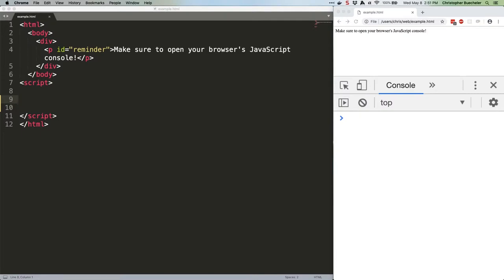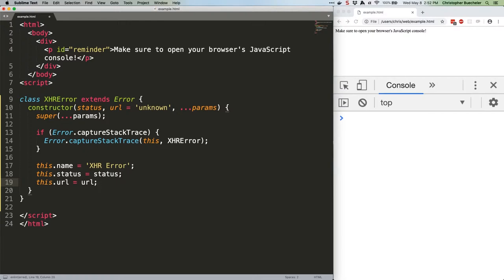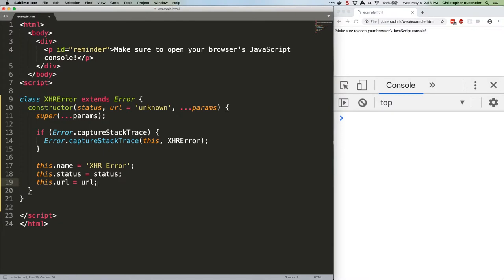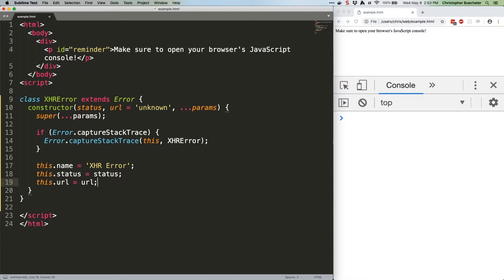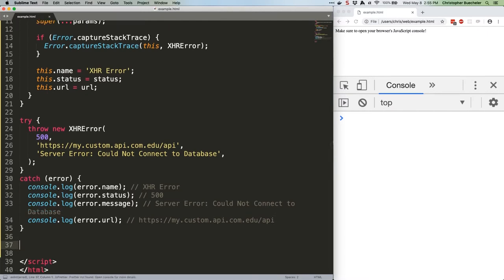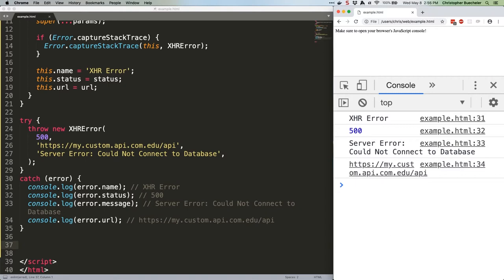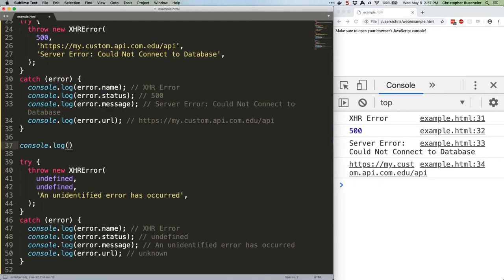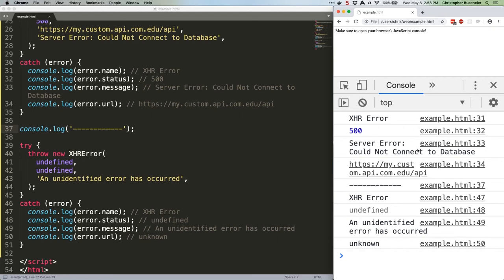JS Quick Hits 69 - Custom Errors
JavaScript's built-in Error constructor is handy, but it really comes alive when you use it to create your own custom error types!